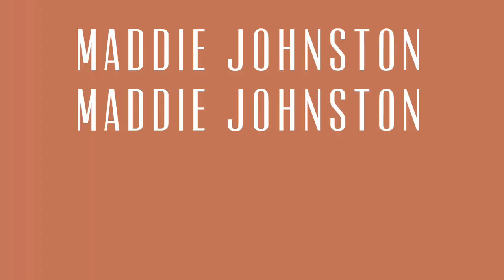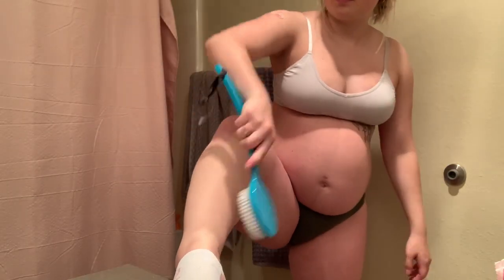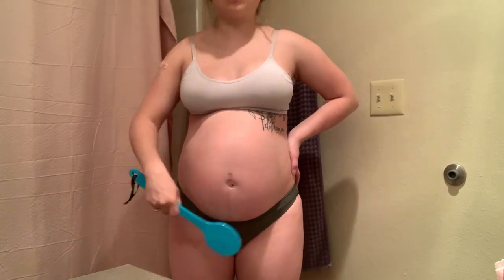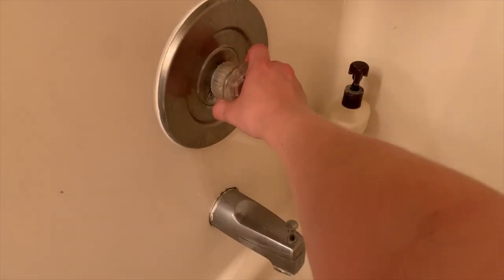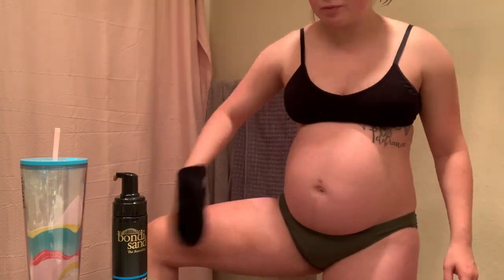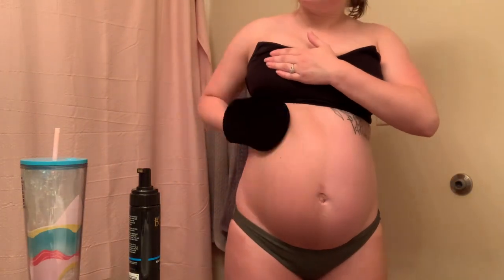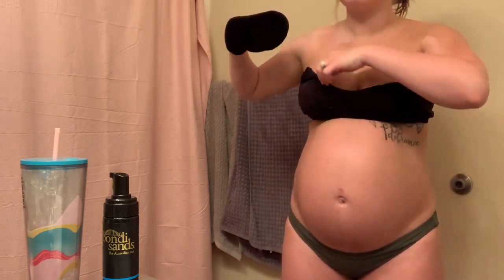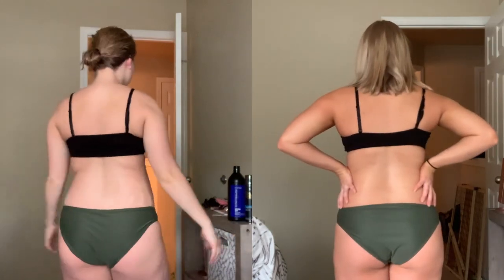HOW TO SELF TAN | MY SELF TAN ROUTINE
Hello & welcome to today's video! I've been getting a lot of questions about my self tan and what I use! This video is NOT sponsored & everything I recommend is my honest opinion. Sorry if the quality of the video isn't the best, but it is short & straight to the point!

Dry Brush

Bondi Sands Self Tanner